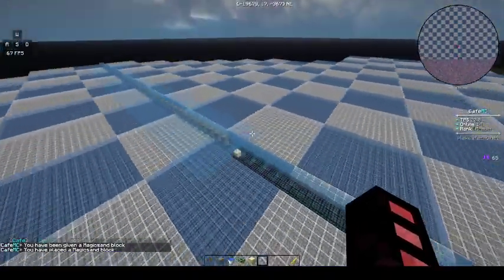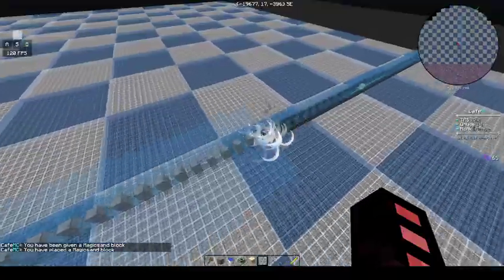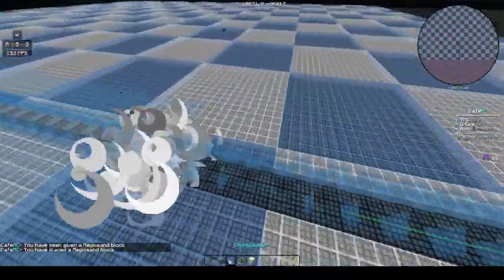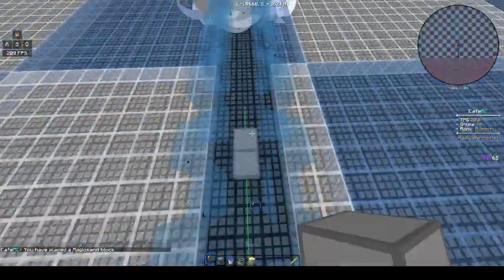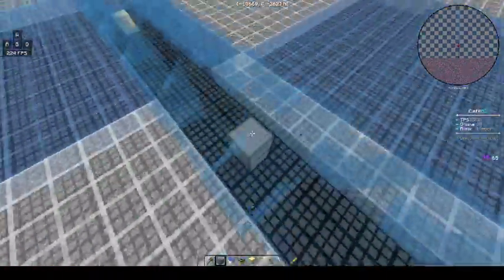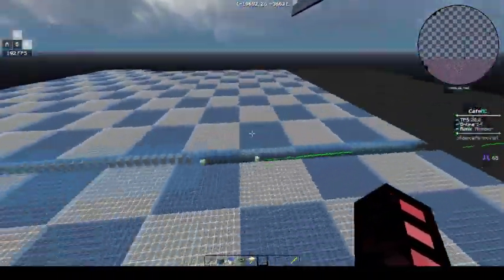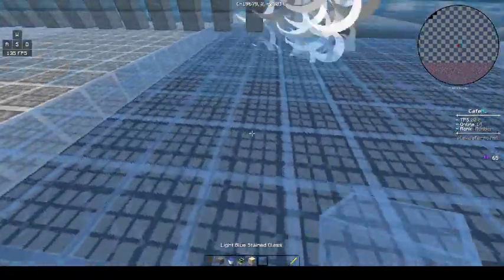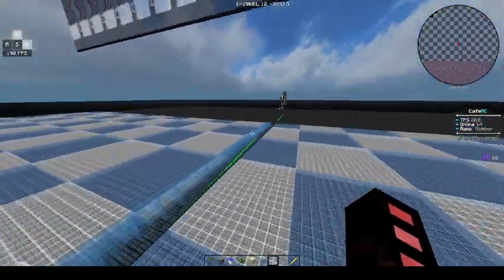1.1 sec 1 stacker relase (GetDutched x ThoriumFluoride)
Made by thorium x Getducthed
Shoots 40 Chunks
both versions in discord link (Getdutcheds discord)

ip - play.cafe-mc.net (whitelisted right now)

Download - In Getdutched's discord

1stacker
cannonserver
cafecannoning
oneshotmc
cafemc
cafefactions
1stacking
1stackercannon
cannonrelease
cannonshowcase
1stackeradjx
adjx1stacker
adjx1stackercannon
releasecannon
vanitymc
plib
1stacker2hole
1stackercounter
1stackerhorizontalnuke
howtocannon
cannontutorial
1stackertutorial
cannonreleaseminecraft
minecraftcannon
mcfactions
factionscannon
cannonminecraft
minecraftfactions
factionsraid
archon
districtpvp
gotpvp
cafecannonnetwork
cannonserver
cannonreleasevideo
1stackercountercannon
cannoncounter
howtocountercannon
plib1stacker
1stackercounter
1seccountercannon
countercannonrelease
1stackerautocounter
1.21stacker
auto1stacker
autocountercannon
.41stacker
1stackerman
cannontutorial
1stackerplib
ufusioncannon
ufusion1stacker
1stacker1sec
1stackercounter
countercannon1stacker
1stackercannon
countercannon
1sec1stacker
1seccountercannon
cafemc
cafecannon
1stackersmall
1sec1stacker
1.1sec1stacker
adjx1stackercannon
ThoriumFluoride
Getdutched
Cafemc
CafeRelease
cannonrelease
plib1stacker